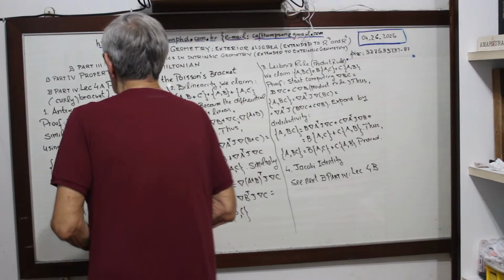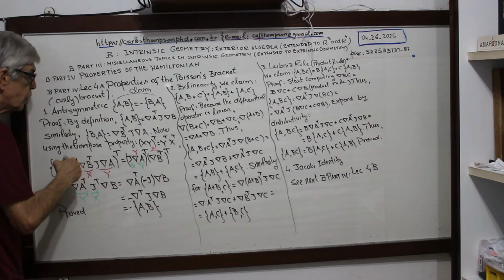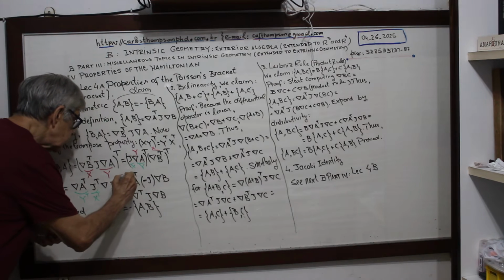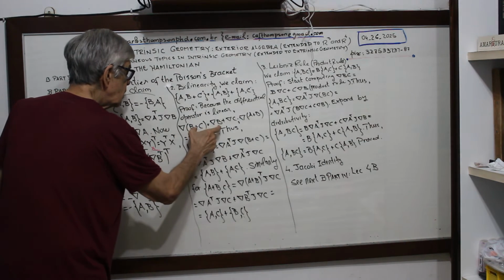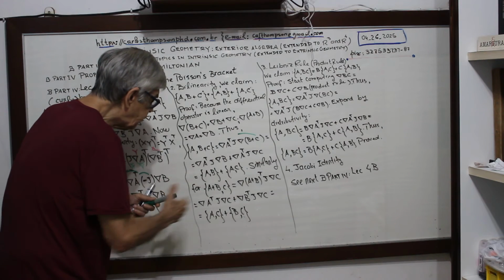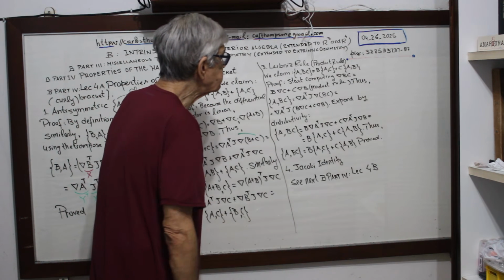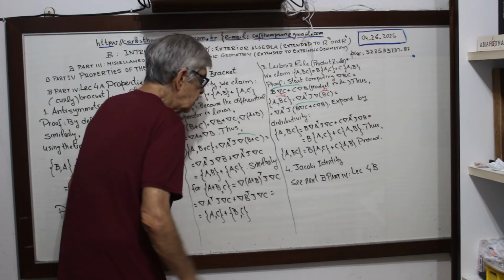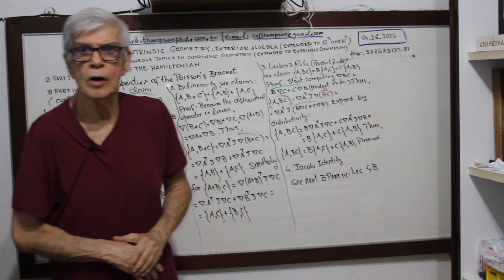B PART IV: Lec 4A Properties of the Poisson's (Curly) Bracket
This video develops in detail three properties of the Poisson's (Curly) Bracket. The fourth property will be derived in detail in the next lecture 4B.